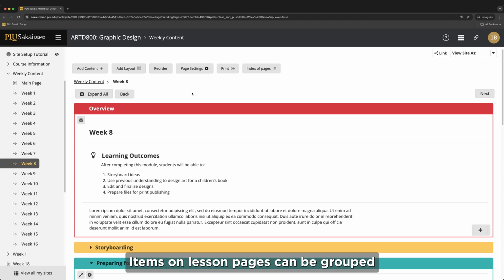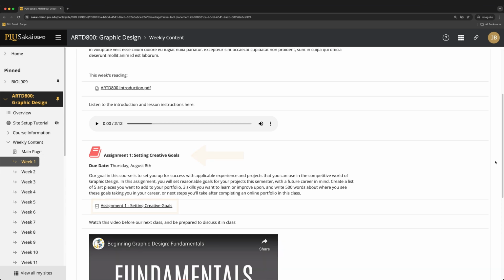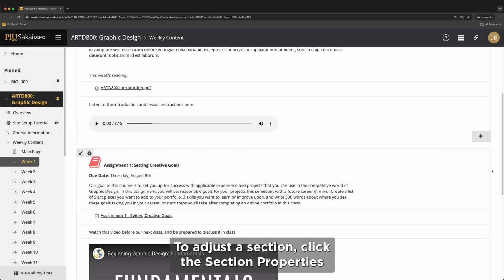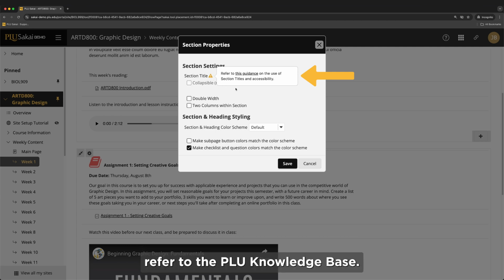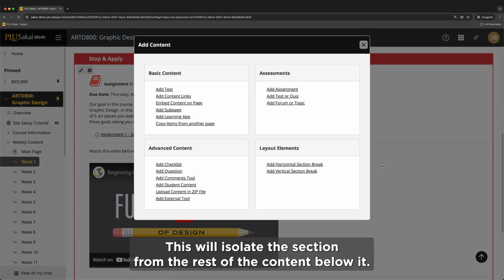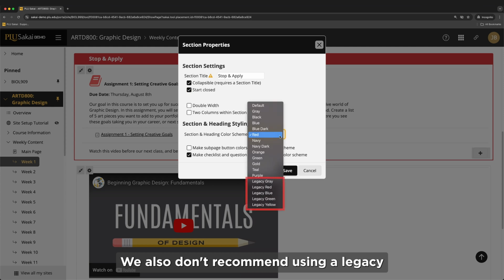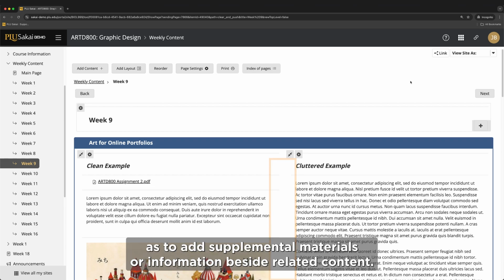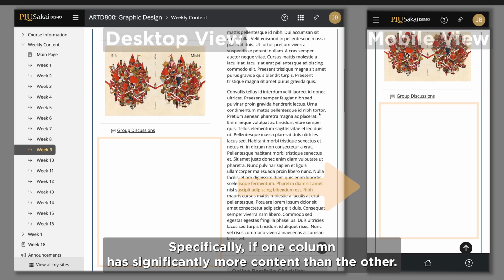Sakai Lessons: Customizing with Sections